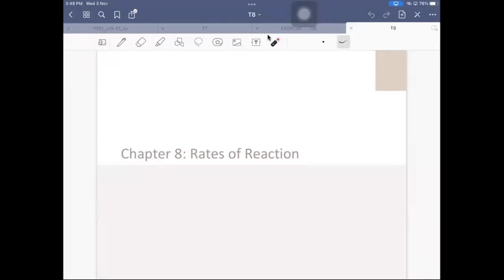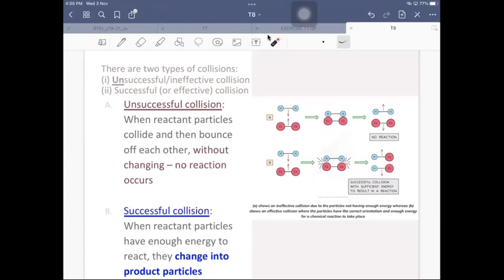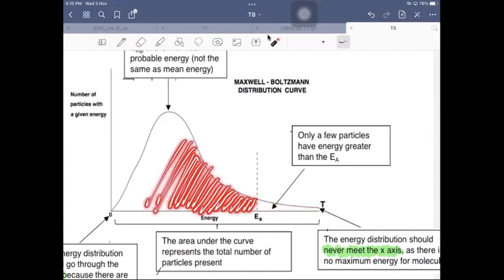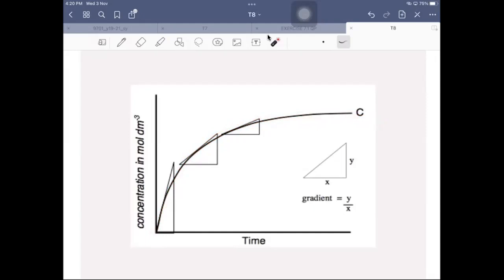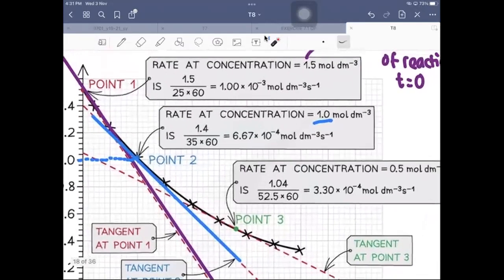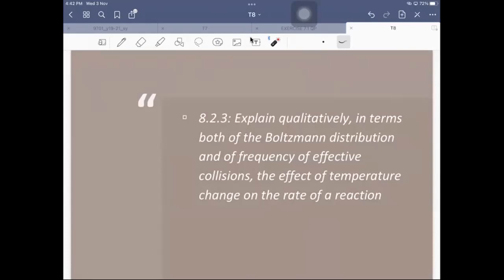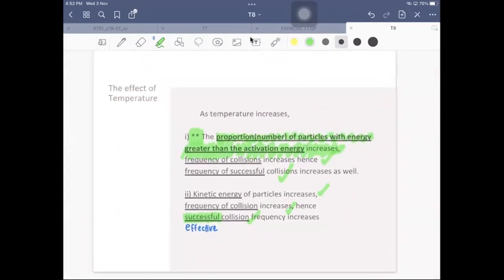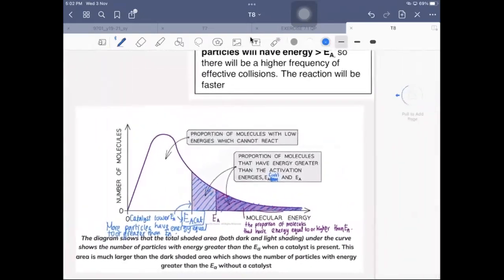L4.1 & L5.1 Thursday 4th November 2021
Topic 8 Reaction Kinetics

Activation Energy
Boltzmann Maxwell Distribution
Effects of changing Concentration, Pressure and Catalyst on the rate and Boltzman Maxwell distribution